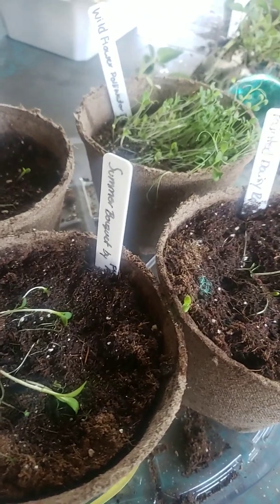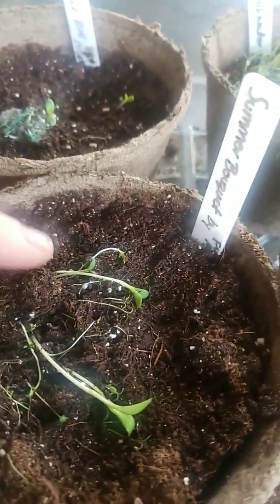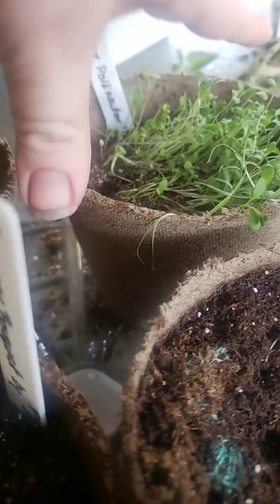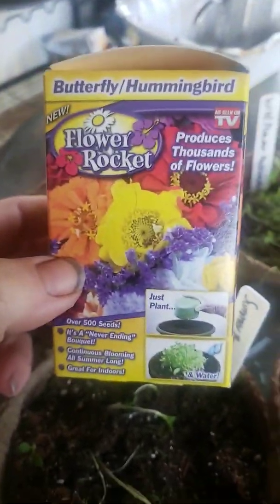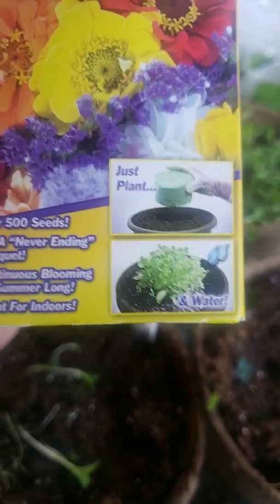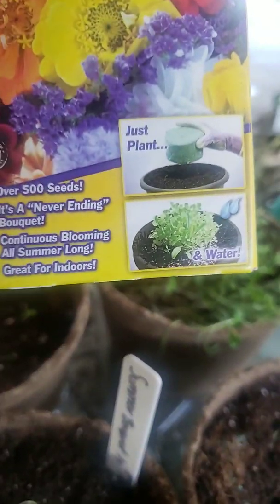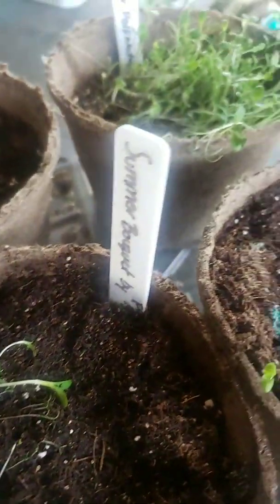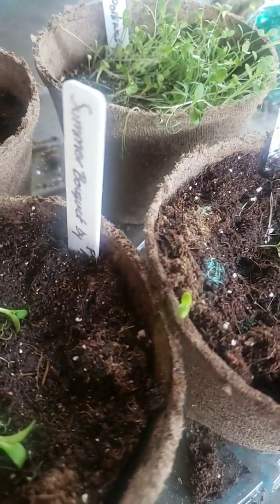Rocket Flower Rolls update 02/10/20